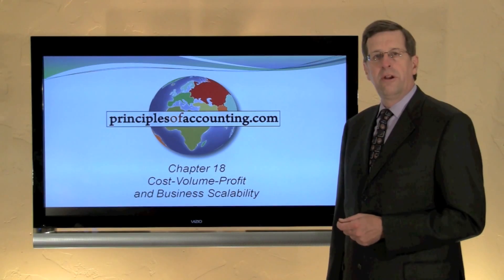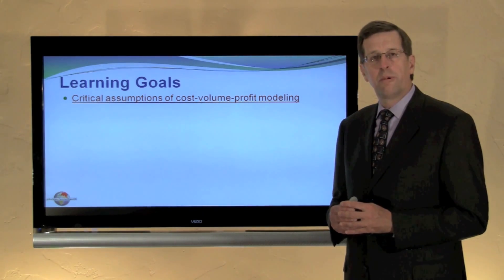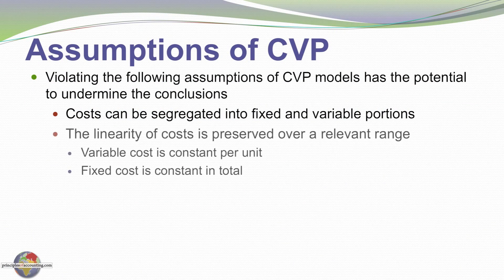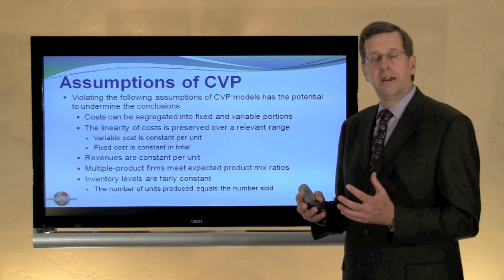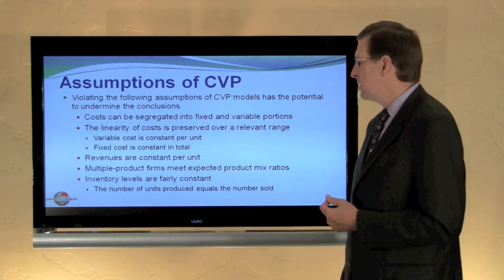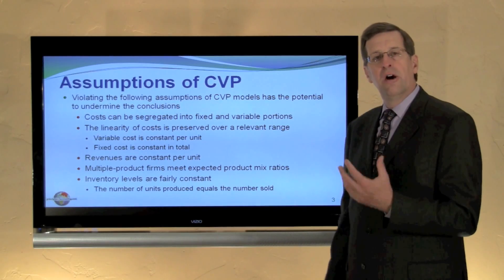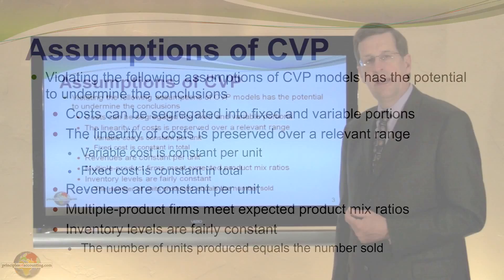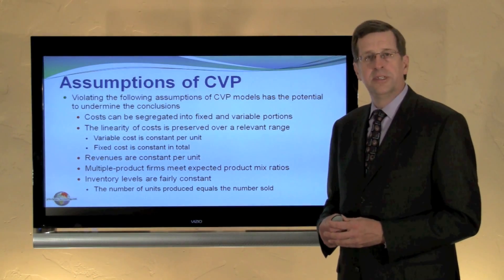18 -- Critical Assumptions of Cost-Volume-Profit Modeling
An overview of critical assumptions of cost-volume-profit modeling, to accompany Chapter 18, Cost-Volume-Profit and Business Scalability.